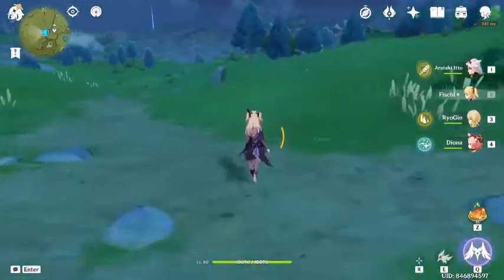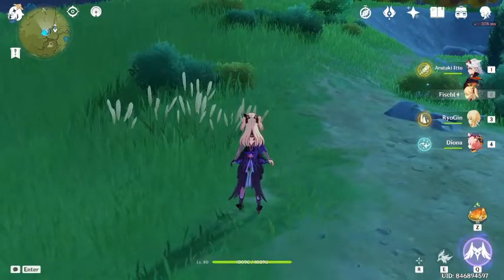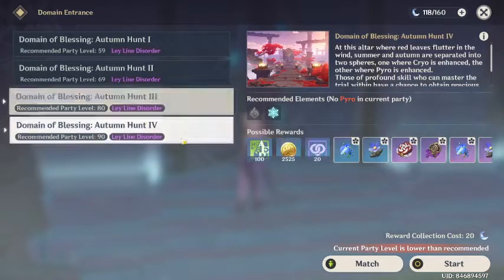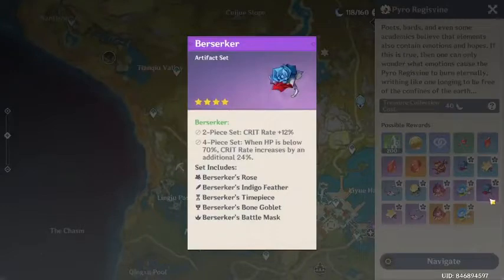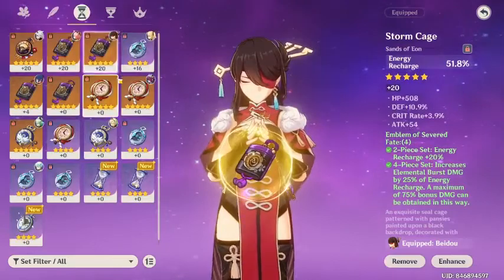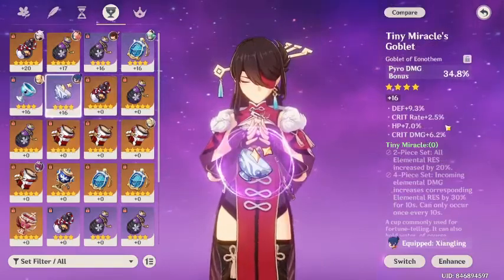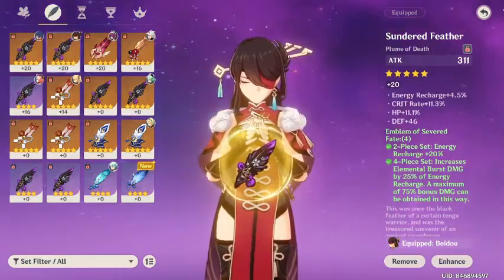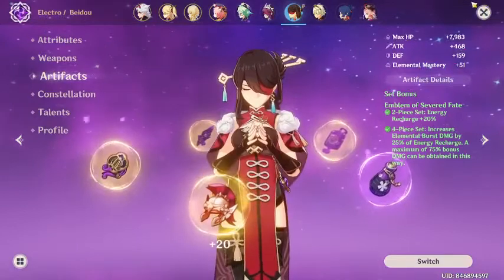GENSHIN IMPACT Artifact GUIDE for BEGINNERS. All You need to Know. Do 10 to 100 times more damage! 😁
Genshin Impact Artifact Guide. You can do 10 times or Even 100times more damage, if your characters are equipped with really good artifacts. In this video I have tried to explain all the basics that you need to know about artifact farming. Hopefully this will be helpful to those new players who watch it.  Especially for my friend who just started playing recently and asked me to make this video. If there is any other video you Guys want me to do next Feel free to suggest in the comments. With that being said, Have a nice day! Bye😁😊.